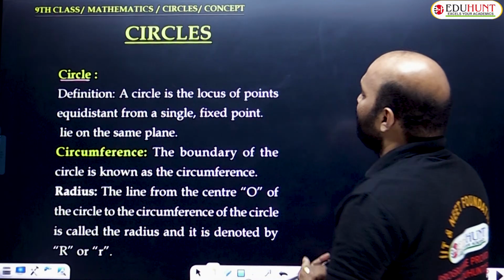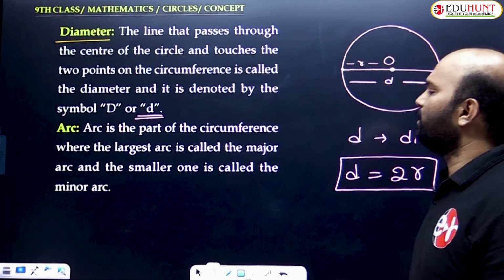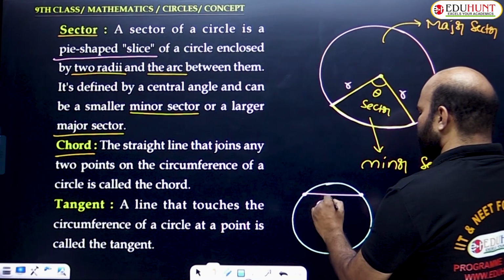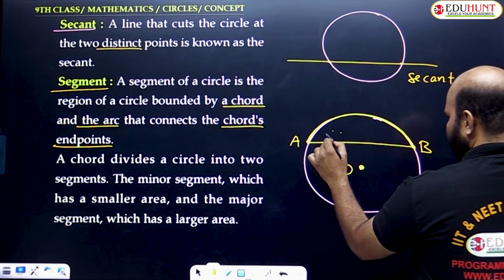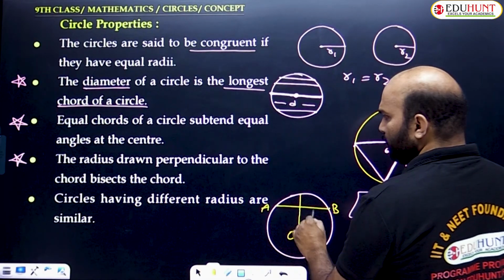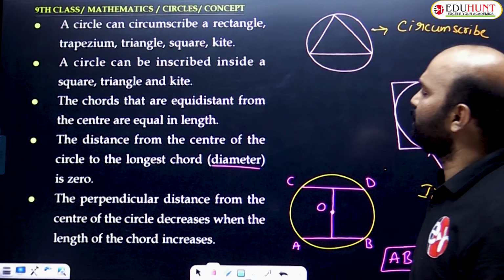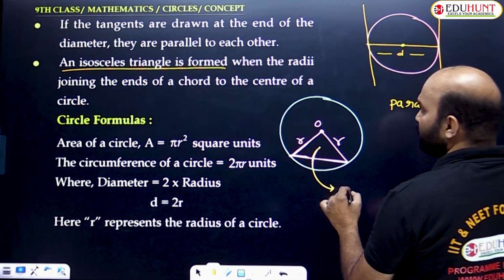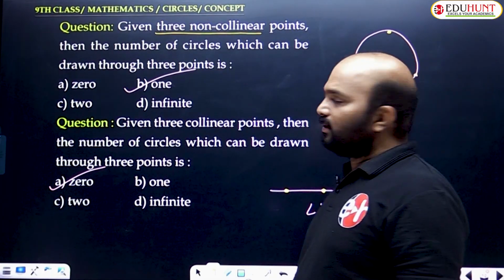1. CIRCLES | DEFINITAION | CONCEPT-01 | 9TH CLASS| CEAM